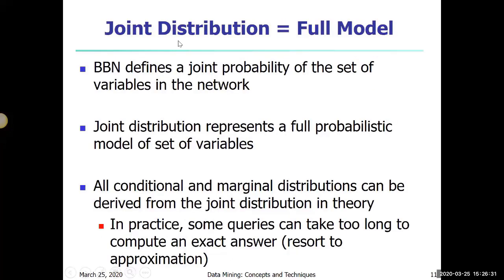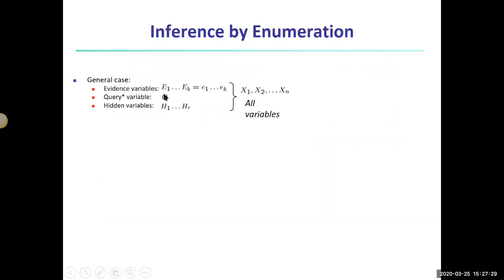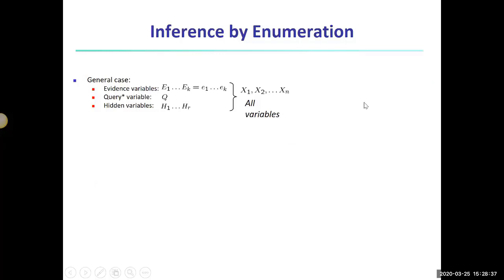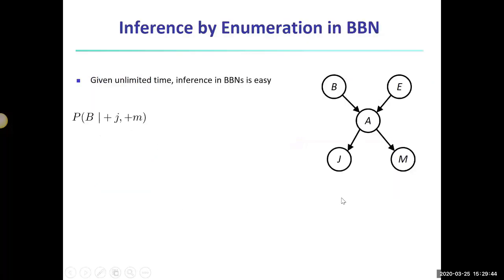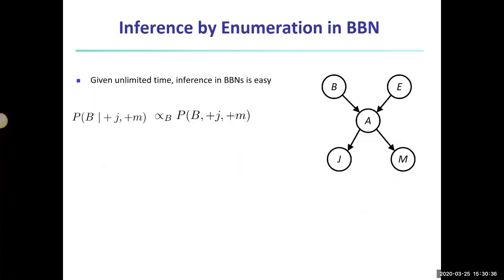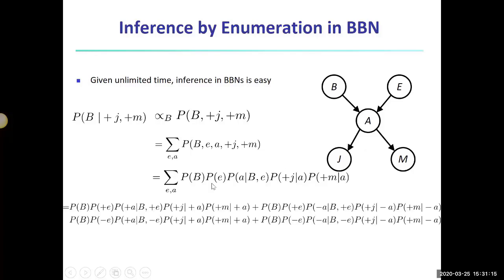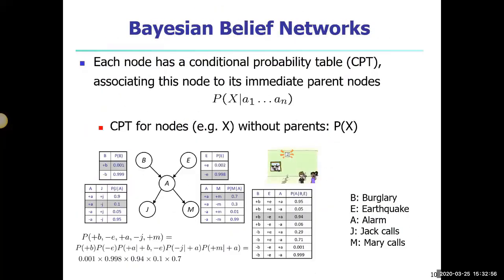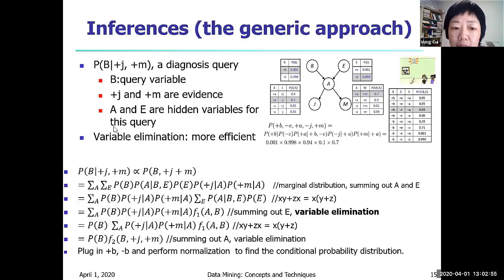CH9 BBN inference complete